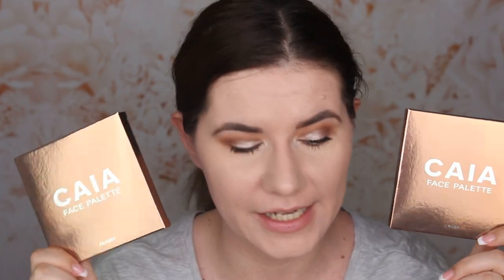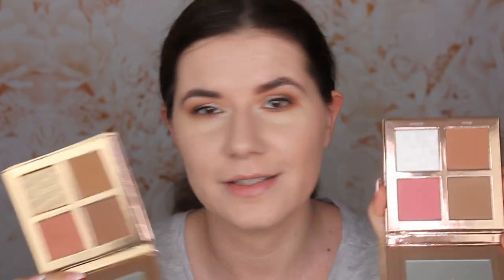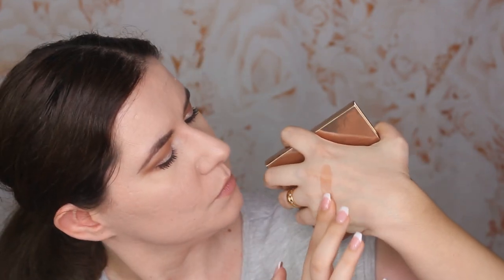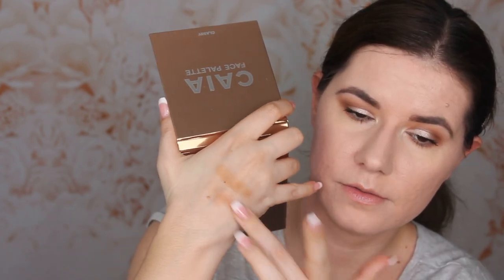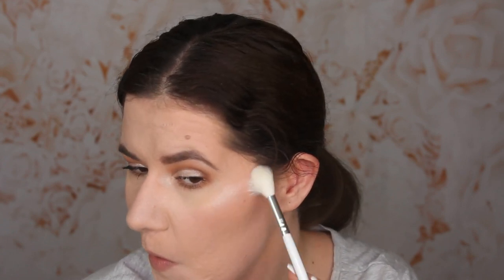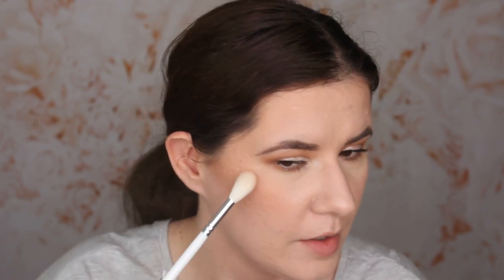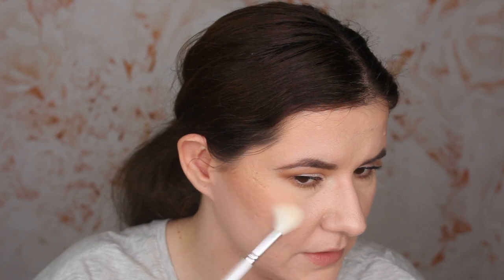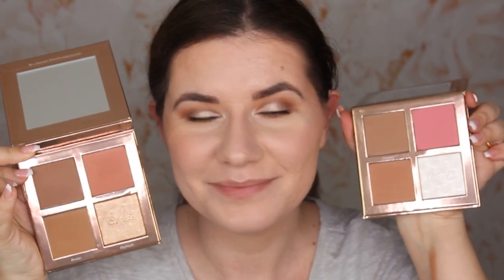Caia Cosmetics NEW FACE palettes SASSY and CLASSY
Svenska/Swedish